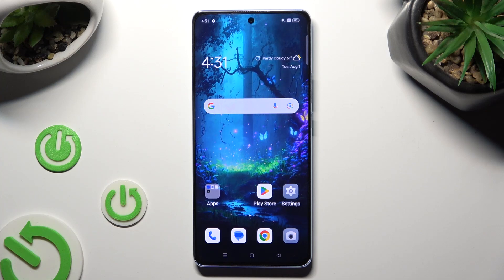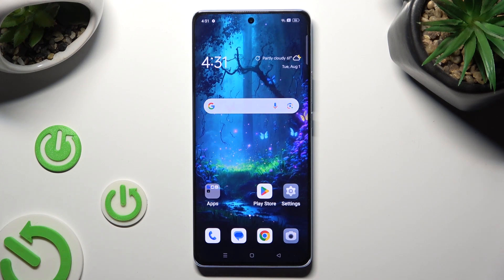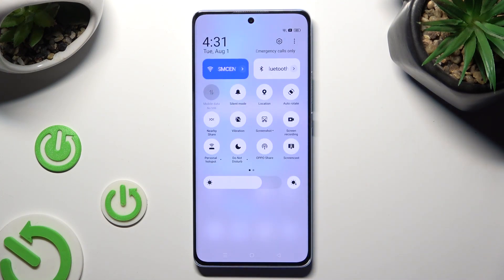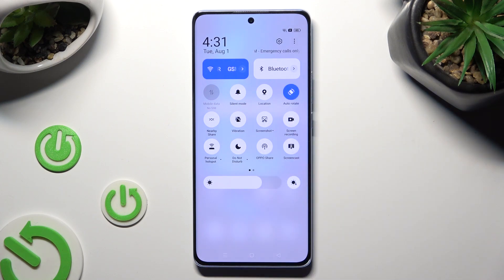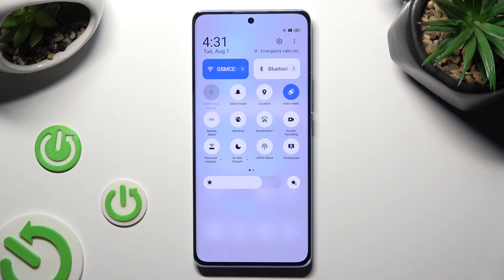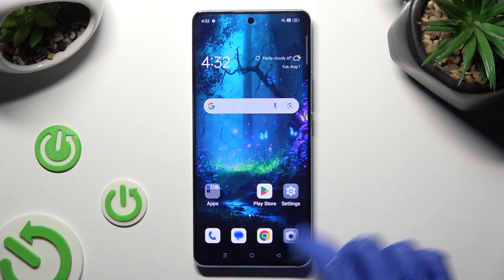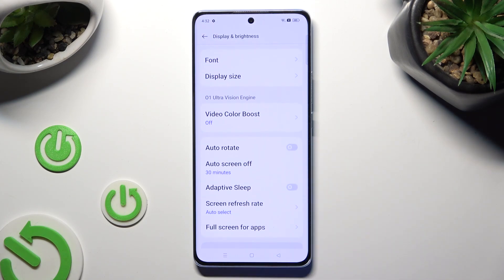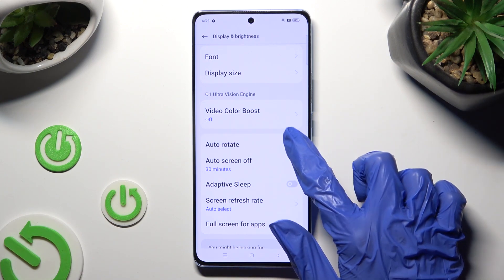How to Turn On & Off Auto Rotate Screen on OPPO RENO 10?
Discover how to manage the screen orientation on your OPPO RENO 10 with ease. This tutorial video will walk you through the process of enabling and disabling the auto rotate screen feature, allowing you to control how your device responds to changes in orientation.

Enabling Auto Rotate Screen on OPPO RENO 10
How to Turn On Screen Rotation on OPPO RENO 10?
Disabling Auto Rotate Screen on OPPO RENO 10
How to Turn Off Screen Rotation on OPPO RENO 10?